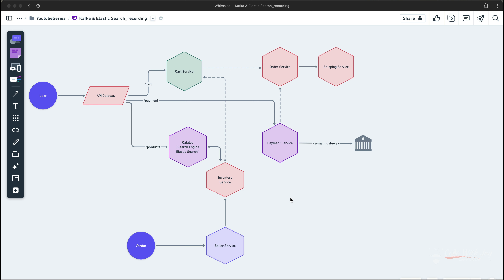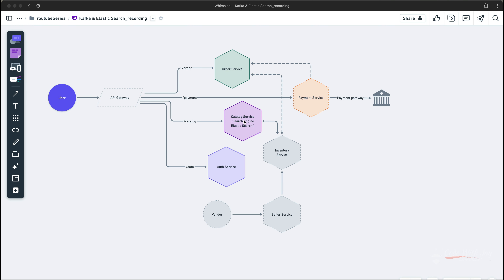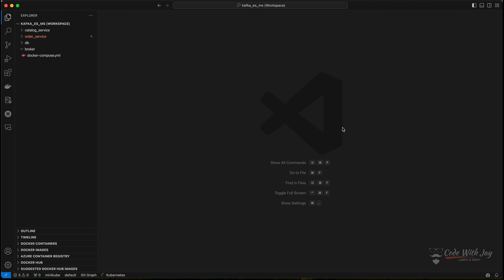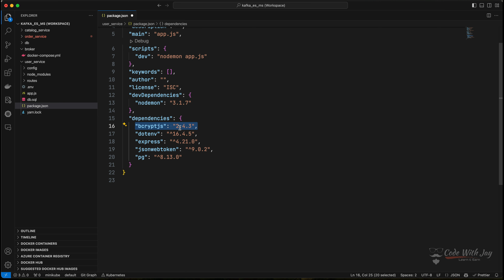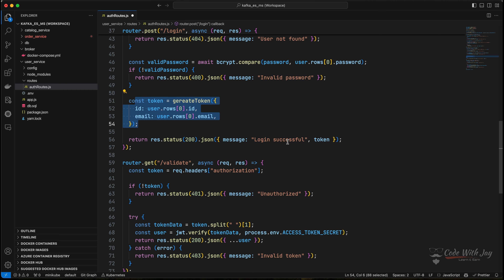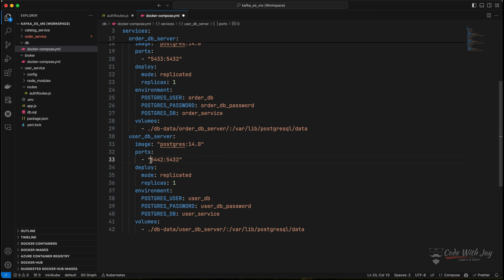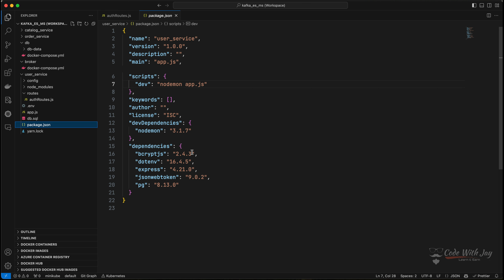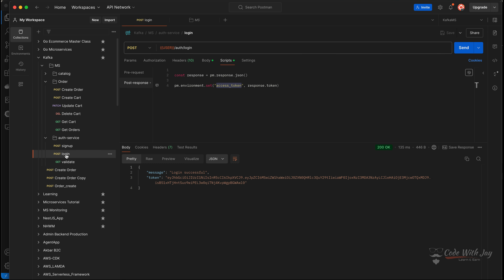🚀 Build a Robust Kafka Auth Microservice in Node.js (Step-by-Step Guide)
Welcome back to Code with Jay! In this video, we're diving deep into building a robust Kafka authentication microservice using Node.js. Whether you're a seasoned developer or just starting out, this comprehensive guide will walk you through every step of the process. From setting up Kafka to implementing secure authentication mechanisms, we've got you covered! 💻✨